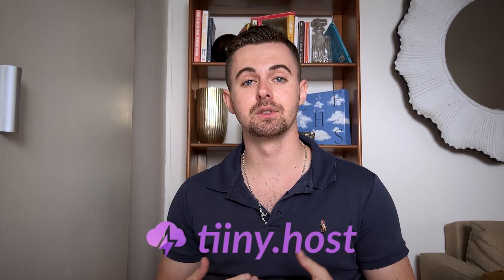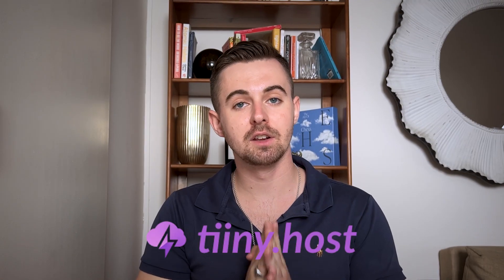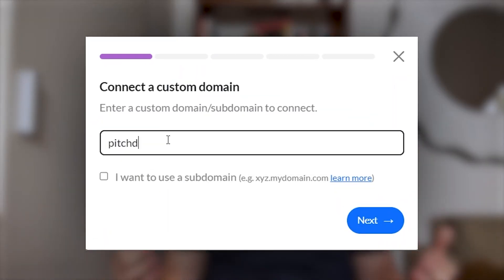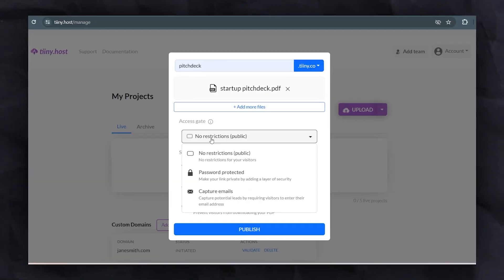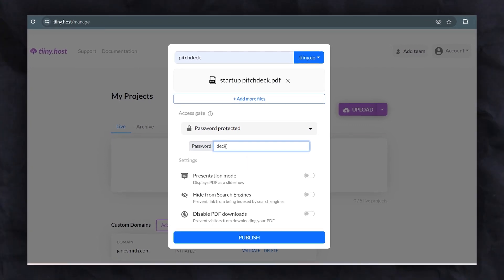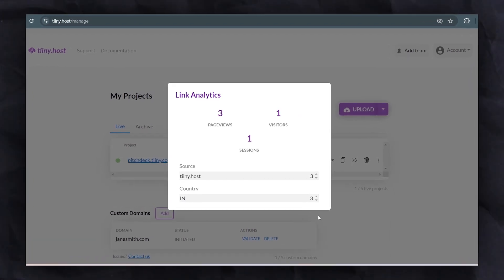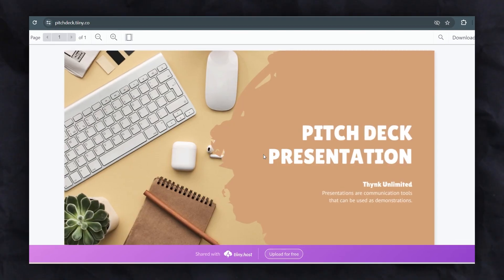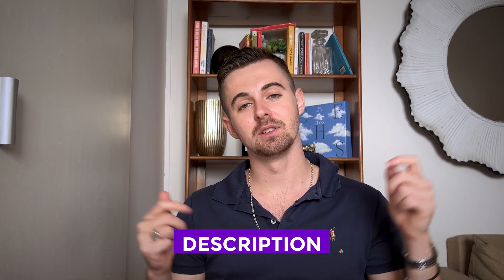How to Share a Pitch Deck Online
Explore the easiest way to share your pitch deck online using Tiiny.host. Learn how to create a shareable URL, secure sensitive information with password protection, and track your pitch deck's performance to stand out in the competitive world of fundraising.